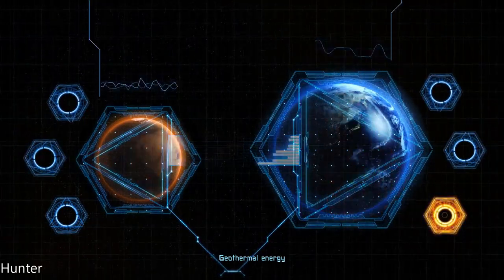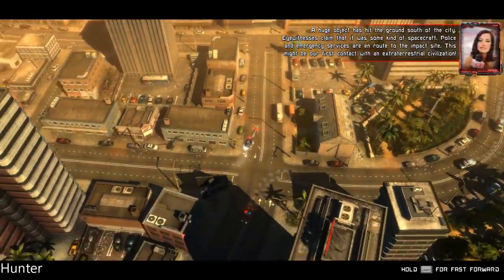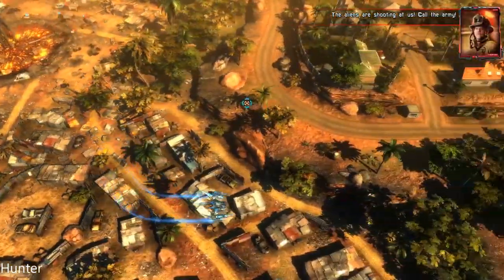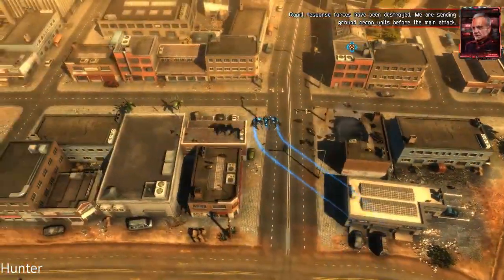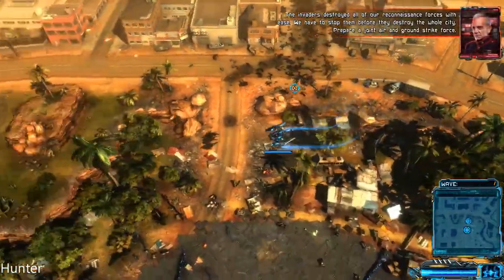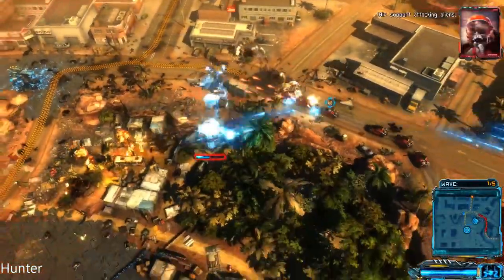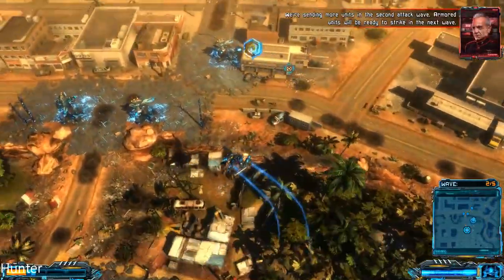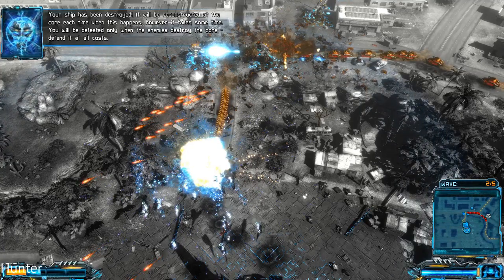X-Morph Defense Gameplay RX 580 & INTEL I7 7700K Rx580 (1080p)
Unique fusion of a top down shooter and tower defense strategy. You are the invader! Use destructive weapons or lead you enemies into a maze of towers. Strategize in the build mode by carefully selecting various types of alien towers or throw yourself right into the heat of the battle.